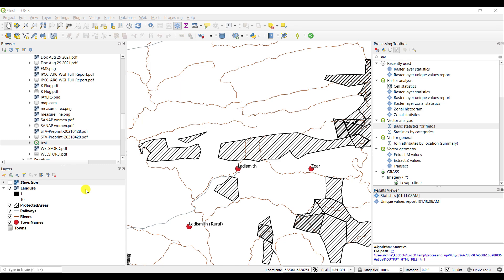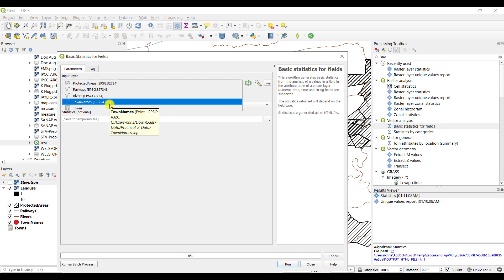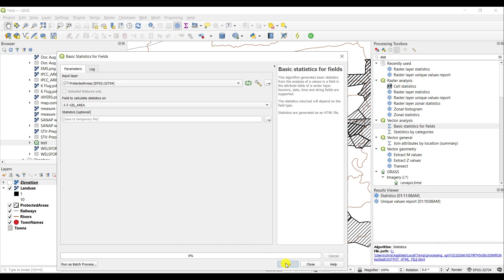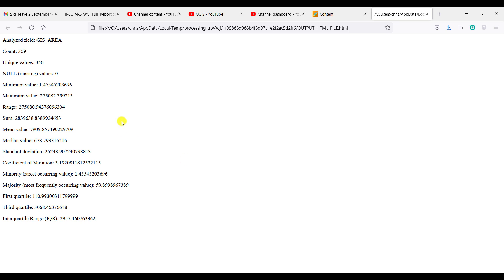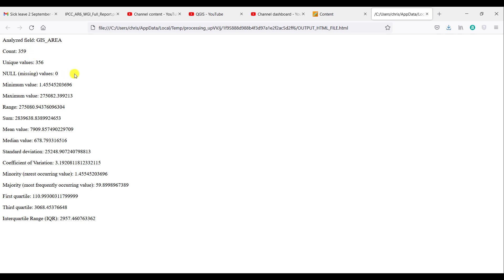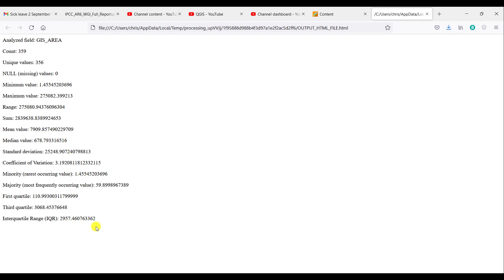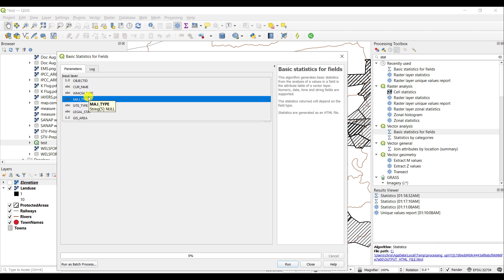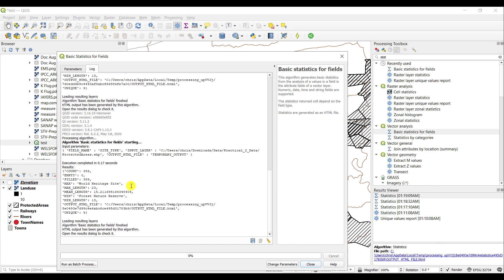QGIS Extracting vector statistics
Extracting vector statistics in QGIS using the Basic statistics for fields tool.